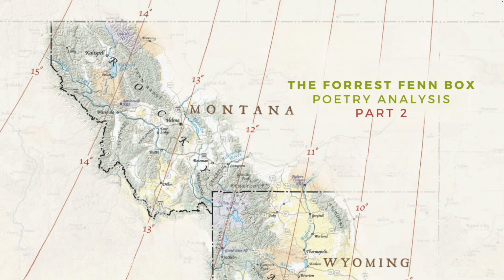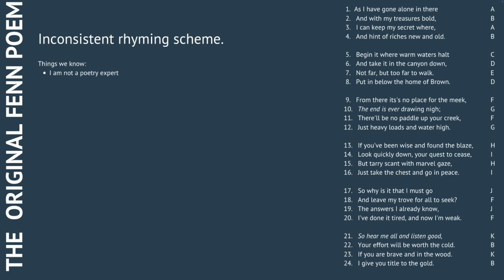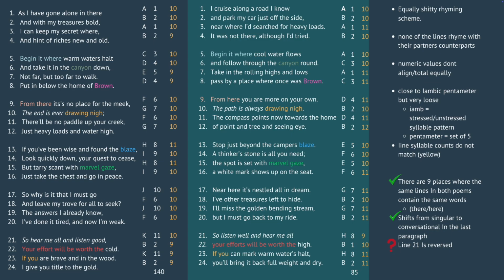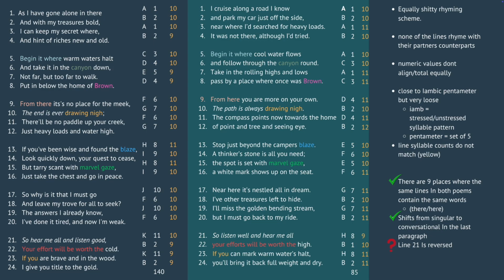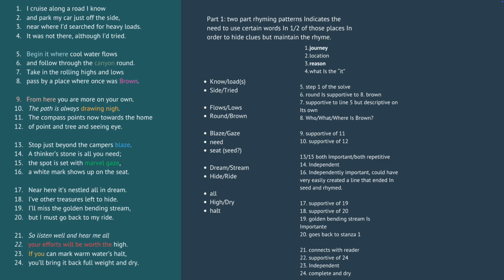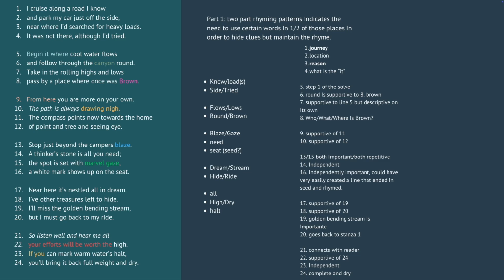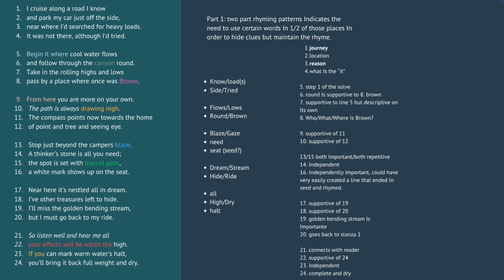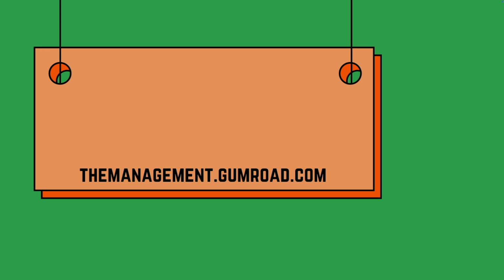There's Treasure Inside: Forrest Fenn Box Poetry Analysis Part 2. Jon Collins-Black vs. Forrest Fenn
Part 2 of the poetry analysis for the Forrest Fenn Treasure Box.

Part 1 is more theory about the puzzle/poem itself

Part 2 dives more into styles of poetry and how the mechanical pieces of these two poems align/don't with one another.

Key points:
1. 9 clues in both poems
2. repeated phrases/placement in both poems
3. "loose" iambic pentameter (a la Shakespeare)
4. application rhyming intention

Say Thanks!

Say Hi!

Send Hatemail!